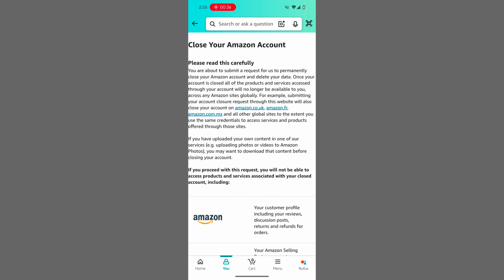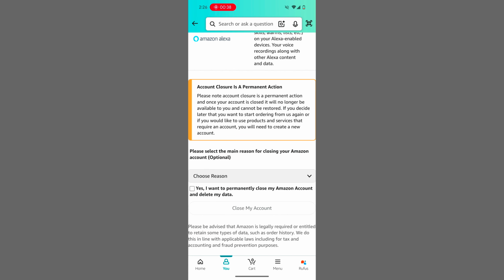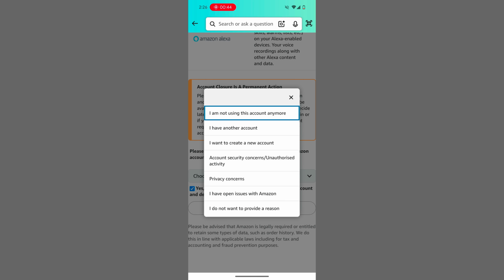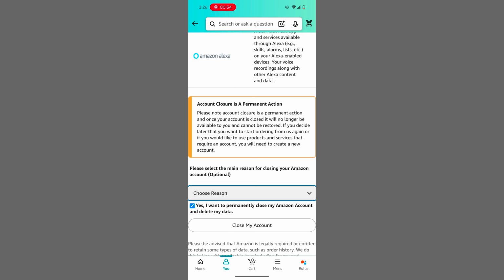How to Delete Your Amazon Account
Thinking of leaving Amazon? 🛑 In this step-by-step tutorial, learn how to delete your Amazon account permanently in just a few minutes. Whether you're switching platforms or just taking a digital break, this video covers everything you need to know — from downloading your data to submitting the official closure request.

✅ What you'll learn in this video:

How to delete your Amazon account permanently

Steps to close your Amazon account on desktop & mobile

What happens when you delete your Amazon account

How to request account deletion from Amazon

How long it takes for Amazon to delete your account

What to do before closing your Amazon account (refunds, Prime, orders)

⚠️ Important: Deleting your account is permanent. You’ll lose access to your order history, saved items, subscriptions, and more.

📌 Follow the video carefully to make sure your data is safe and you're fully ready before deleting your account.

0:00 - Introduction
0:05 - How to Delete Your Amazon Account